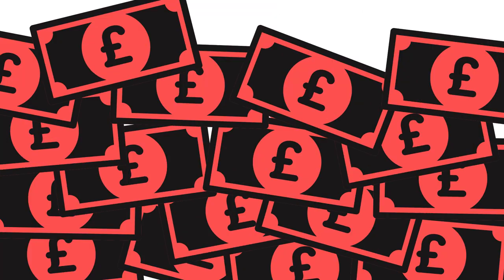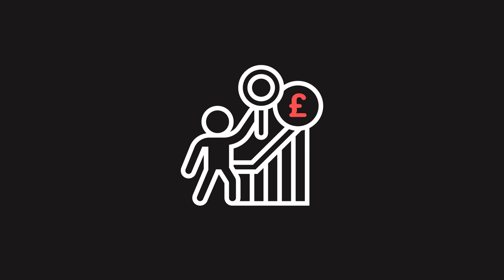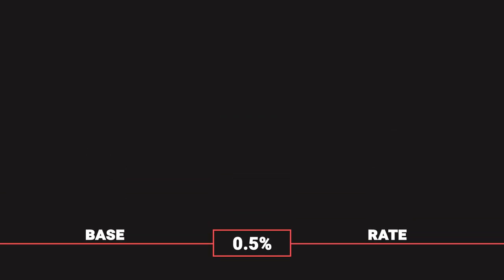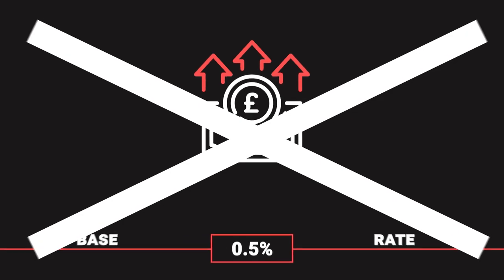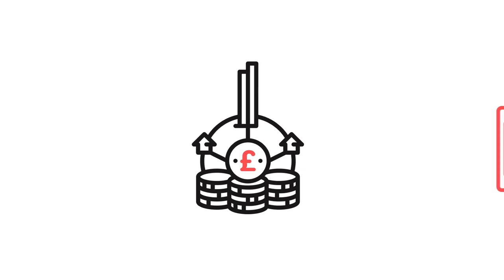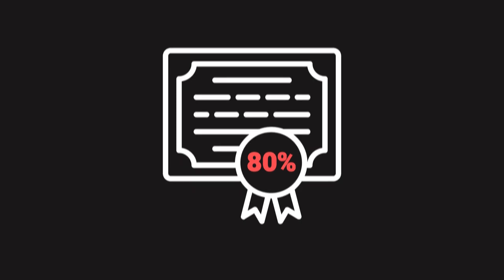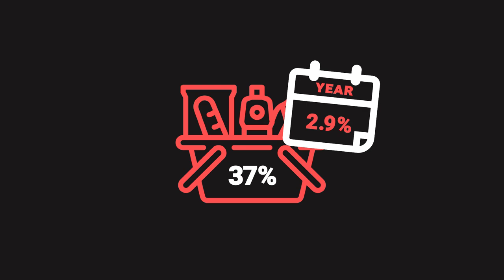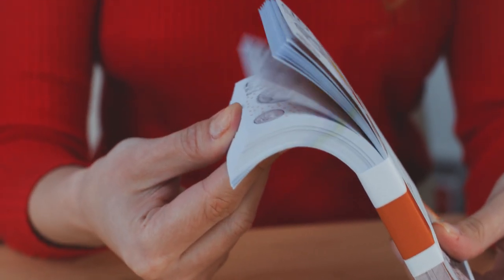Understand Quantitative Easing (QE) | Property Hub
What is Quantitative Easing?

And how does it affect you?

Having a basic understanding of QE is so important.

Especially when the approach has discreetly been changed by the government. As a property investor understanding macroeconomic concepts like QE can help you predict the market movements that can sink or float your whole portfolio.